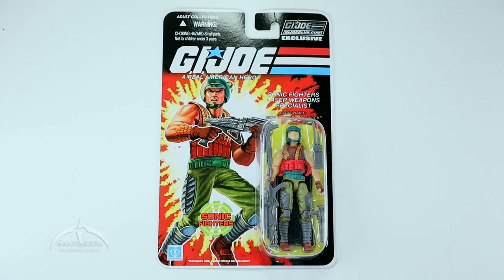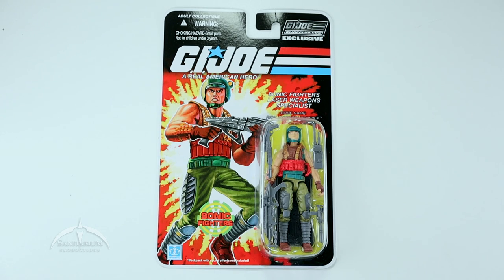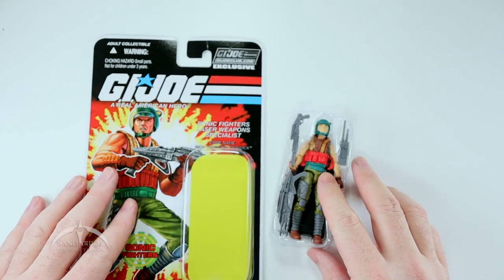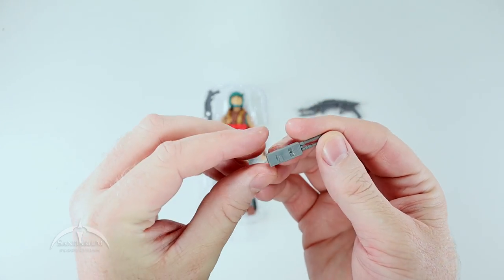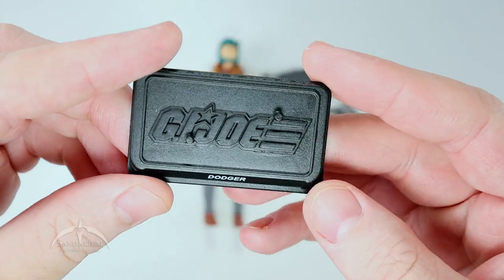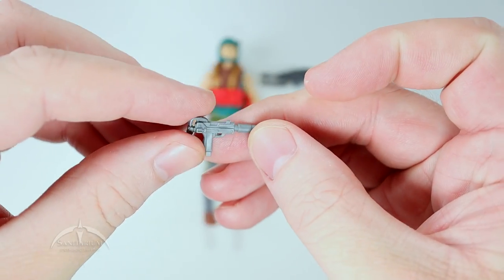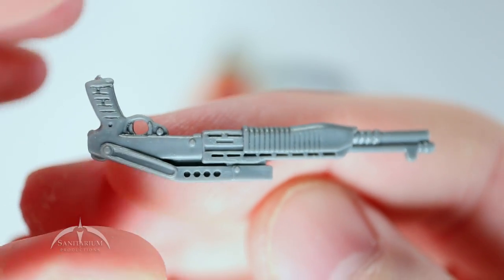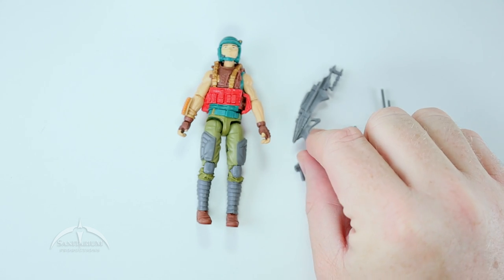G.I. Joe Club Exclusive Final 12 03 Sonic Fighter's Dodger Unboxing and Review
Review video of the G.I. Joe Club Exclusive Final 12 Sonic Fighter's Dodger figure. In this segment, we tear into the Dodger figure from the FSS line of G.I. Joe. You get to see the unboxing, a full review of the figure and all of the accessories! Yo Joe!!